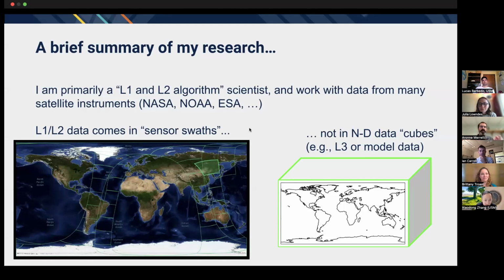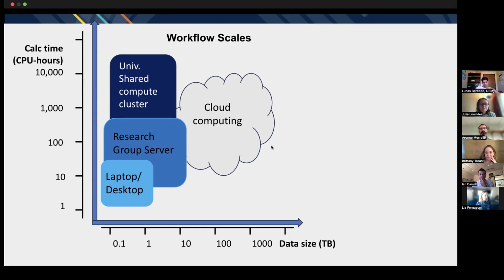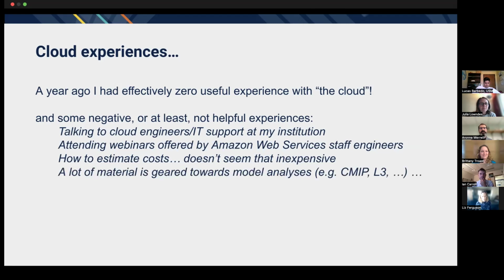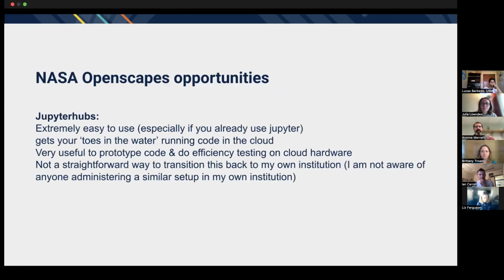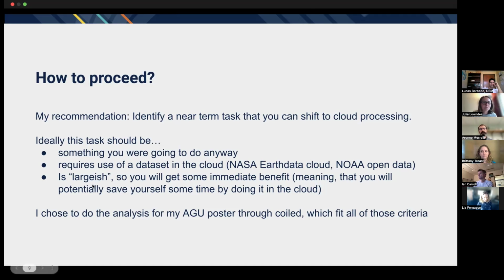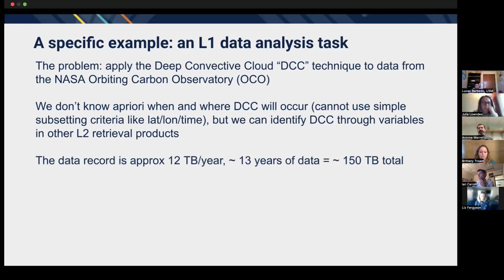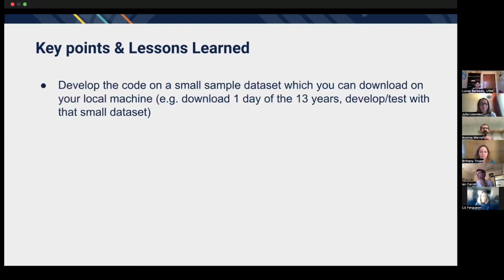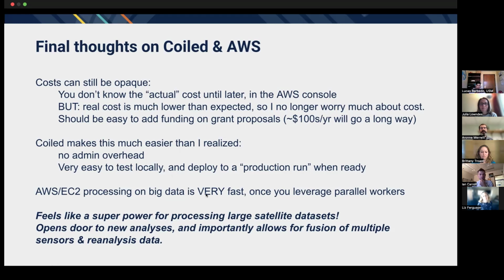Aronne Merrelli: Better Science for Future Us. First Forays into the Cloud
First Forays into the Cloud: Experiences from NASA Openscapes in 2023. A presentation by Aronne Merrelli to the 2024 Cohort of NASA Openscapes Champions. Aronne Merrelli is an Assistant Research Scientist at the University of Michigan College of Engineering (Climate and Space Sciences and Engineering)